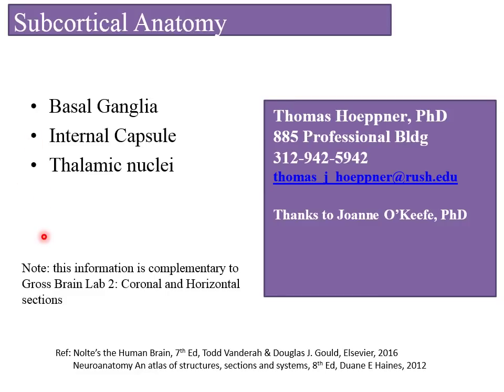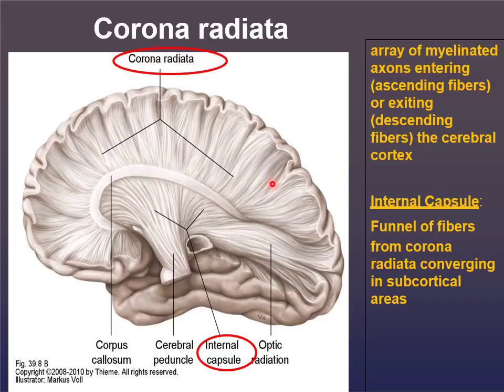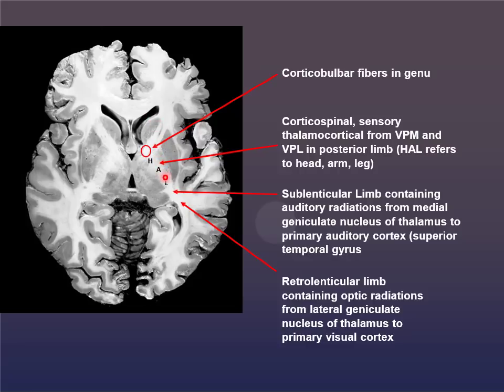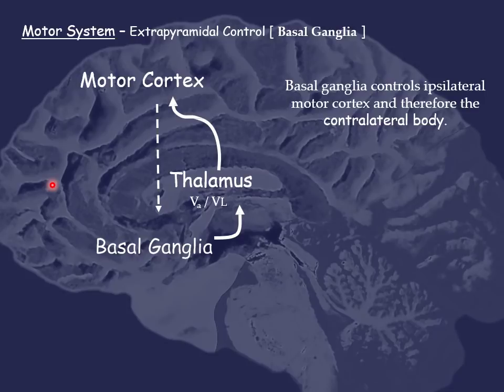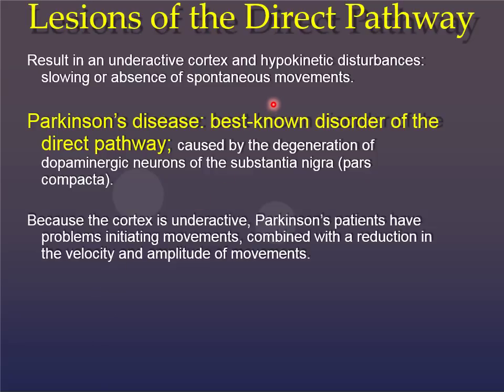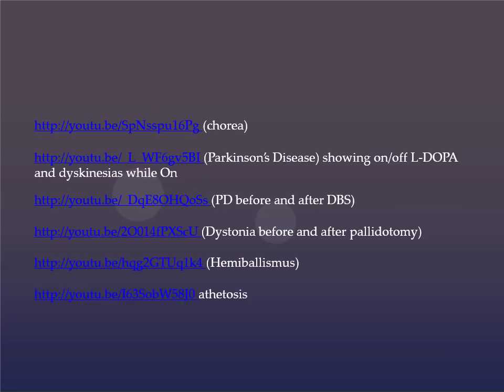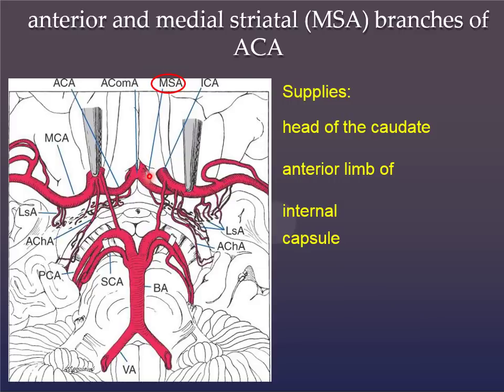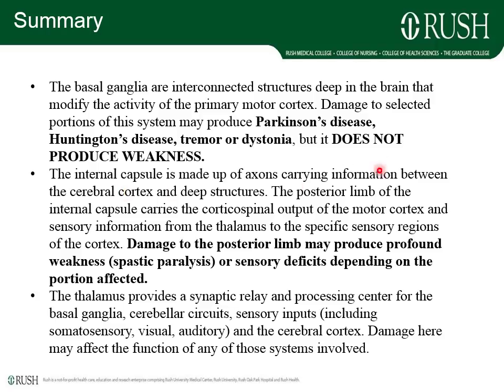NEURO Subcortical Anatomy: Basal Ganglia (TO-0046) & Thalamus and Internal Capsule (TO-0047)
Neuroscience: Subcortical Anatomy: Basal Ganglia (TO-0046) & Thalamus and Internal Capsule (TO-0047)